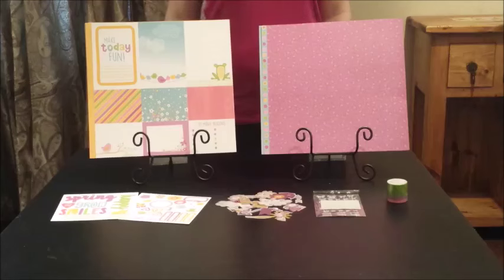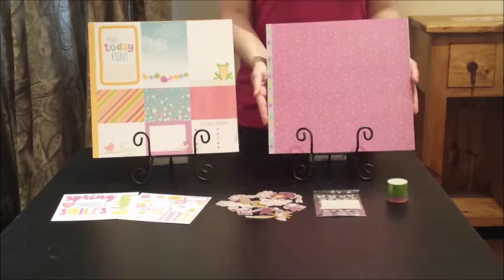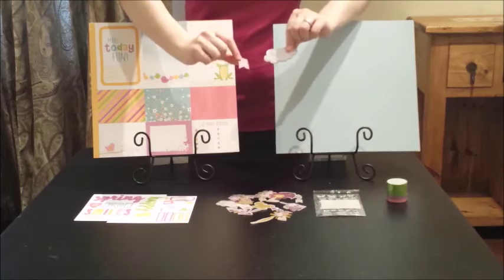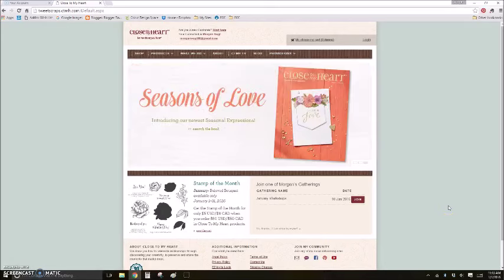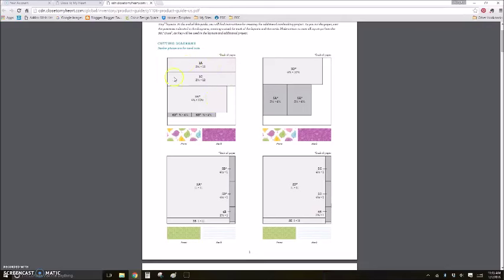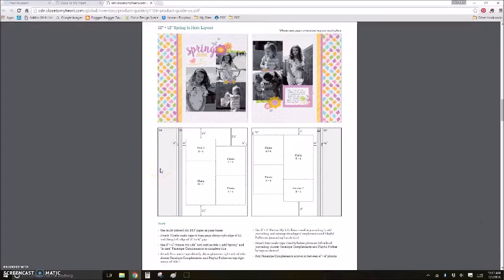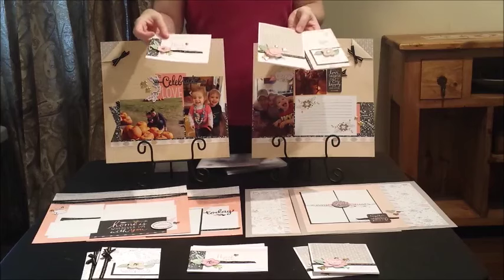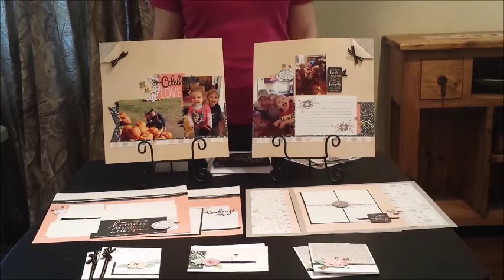Workshops Your Way - Tips, Tricks and Info Bits!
Close To My Heart's new Workshops Your Way are awesome for any papercrafter! And to help you get started, I'm going to show you how to use these kits and give you some tips & tricks to get the most out of them.